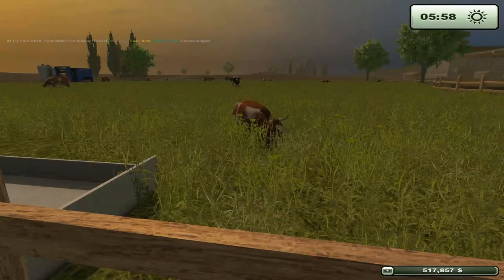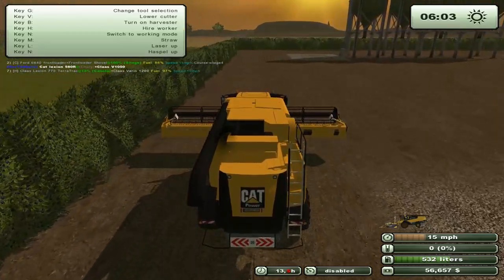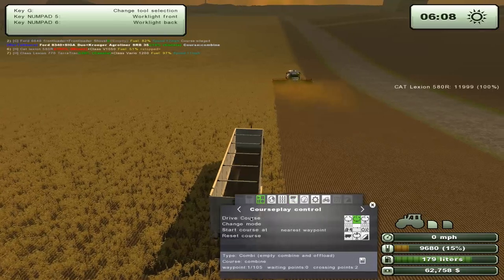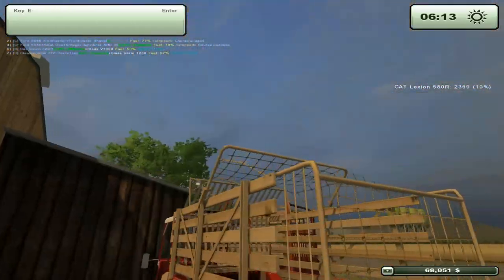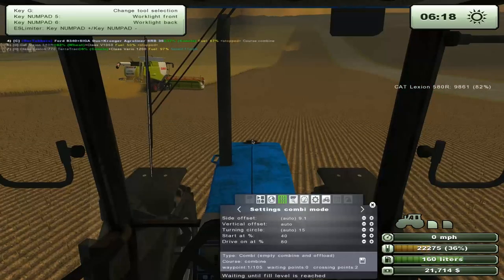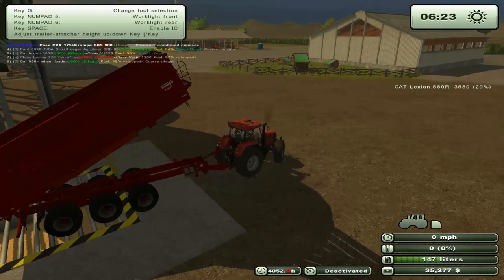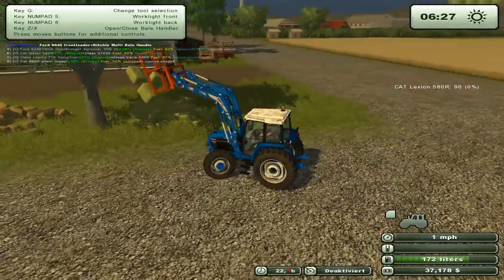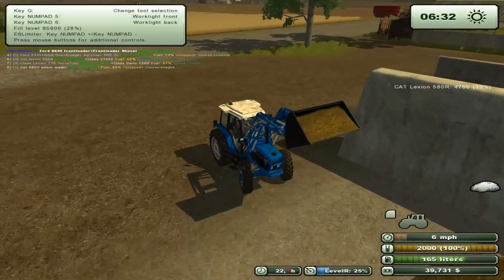Farming Simulator 2013 - S1E18 Part 1 - New Toys in Town!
We buy some new toys.. and then we have to sort out Bessie and company